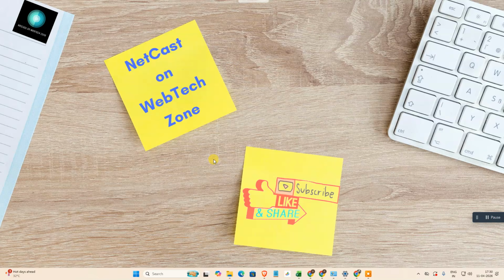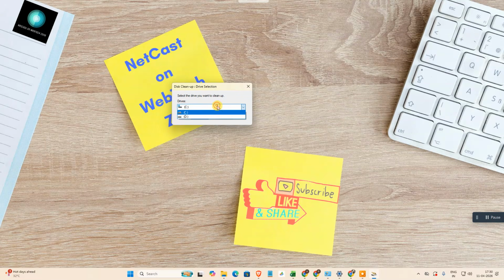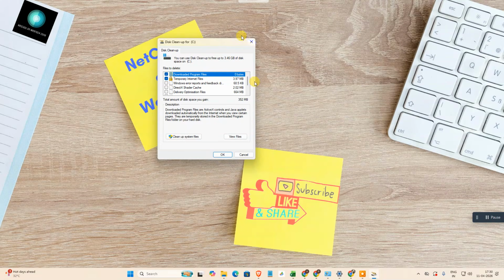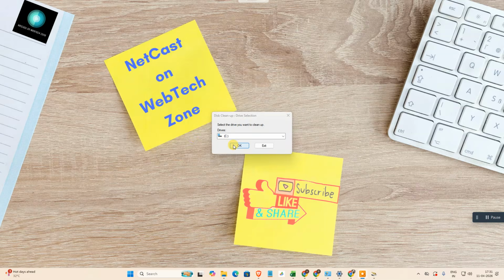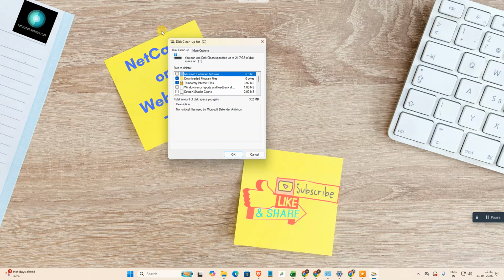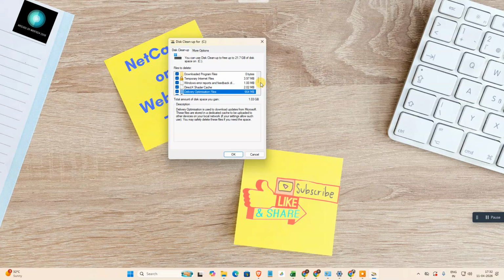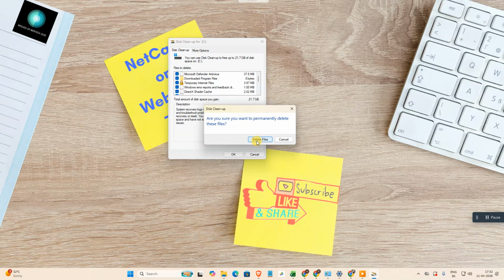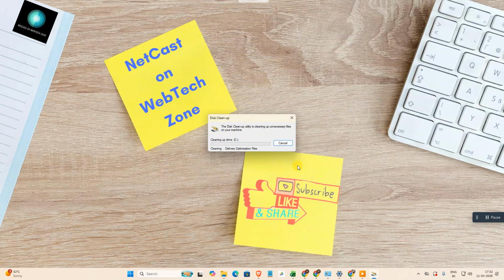Windows 11: How to Clear ALL CACHE & JUNK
In this tutorial, I’ll show you how to clean cache on Windows 11 using Disk Cleanup step by step.